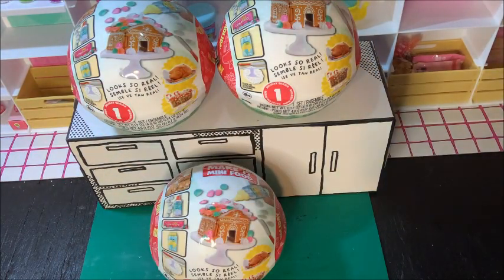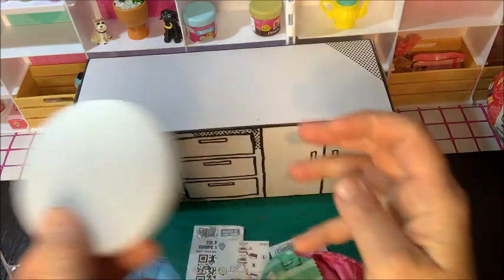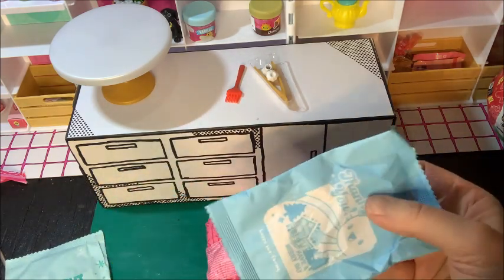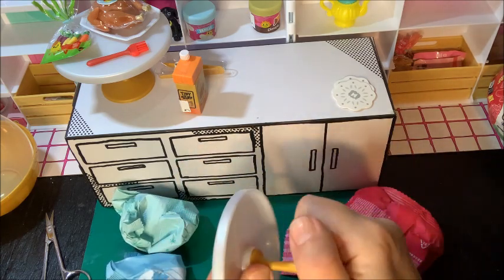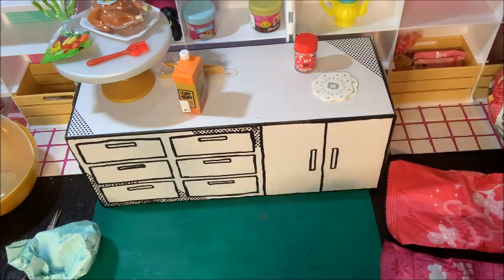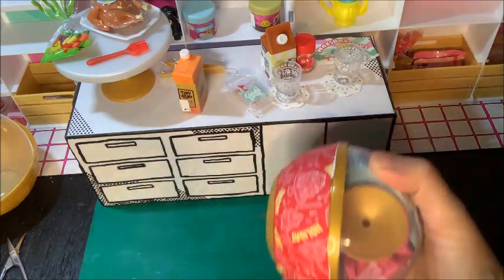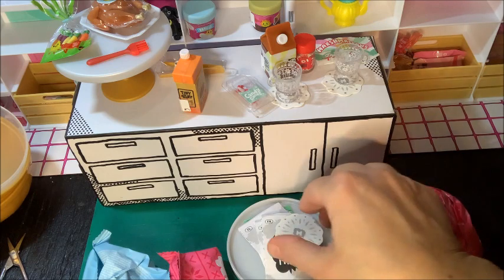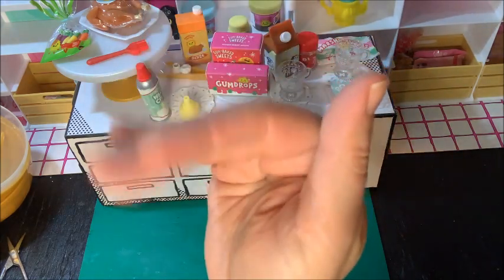Mini Verse Holiday Theme Capsules l Which Ones Did I Get?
Sharing my love of miniatures and a hobby.

May you enjoy sharing my
makemyworldmini or my hobby with me.
in my mini world.
We will be creating these for Thanksgiving
if you would like to come back and relax with me.

Thank You and I Appreciate You!